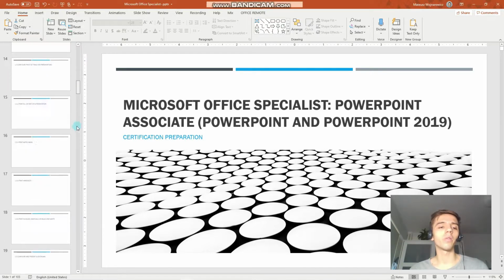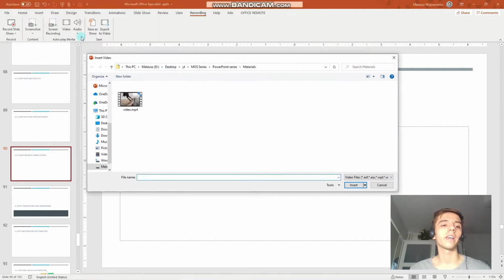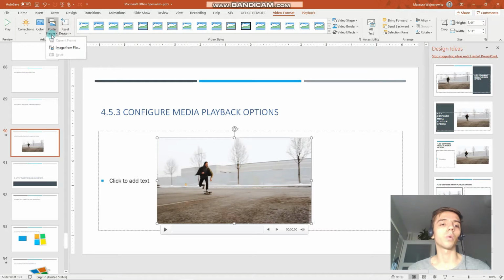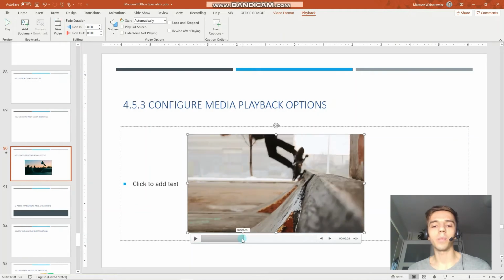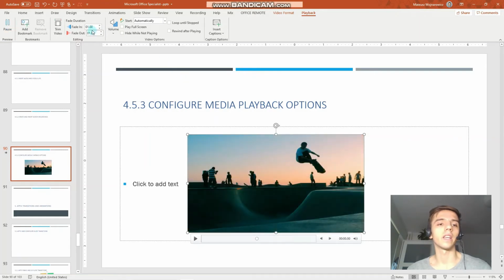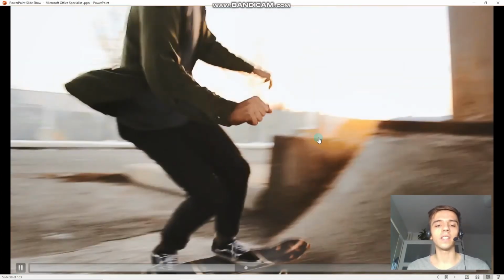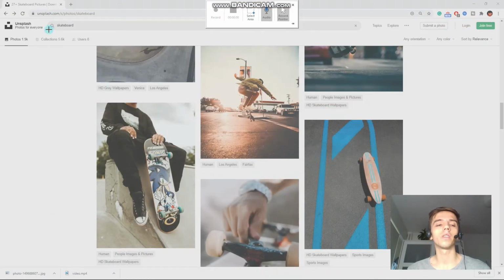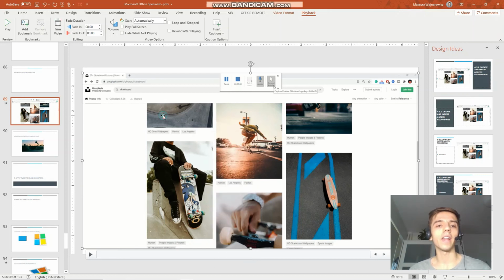#19 Insert and Manage Media | MO-300 MOS PowerPoint Associate 2019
MO-300 Microsoft PowerPoint (PowerPoint and PowerPoint 2019)

Exam objectives covered in this lesson:
4.5.1 Insert audio and video clips
4.5.2 Create and insert screen recordings
4.5.3 Configure media playback options
Link to official MO-300 exam objectives: